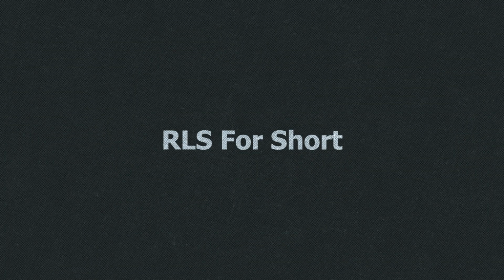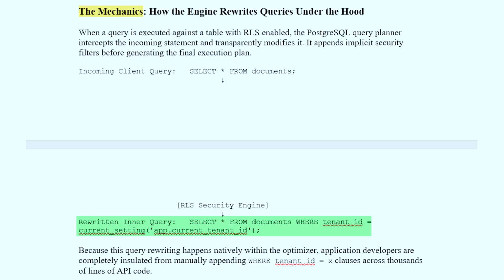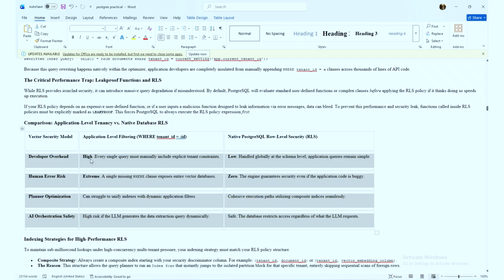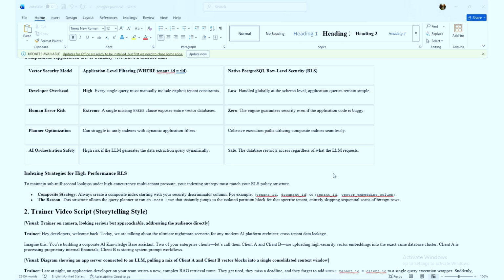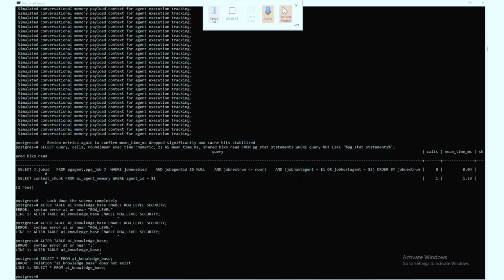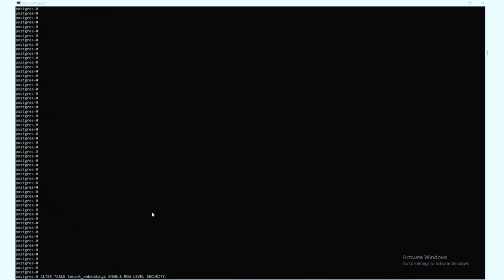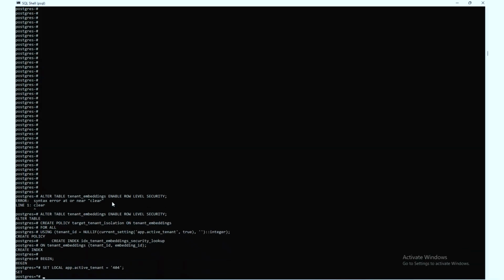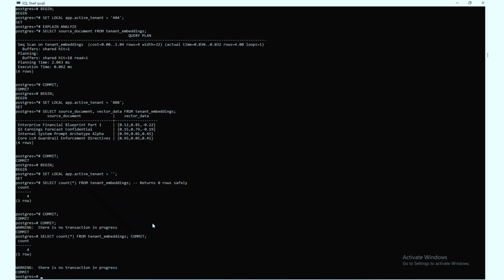Postgres RLS: The Essential Guide for AI App Development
Are you building AI agents that access sensitive data? The biggest risk in modern AI application development is unauthorized data access—and a simple mistake can lead to massive security breaches.

In this video, we dive into PostgreSQL Row-Level Security (RLS), the gold standard for securing multi-tenant AI applications. We’ll show you how to implement RLS to ensure your AI models only access the data they are strictly authorized to see, preventing data leakage between users and ensuring your app is production-ready and compliant.

In this video, you will learn:

Why RLS is mandatory for enterprise-grade AI applications.

How to configure RLS policies for multi-tenant data architecture.

The "do's and don'ts" of securing your Postgres database for AI agent interactions.

How to integrate RLS with your application's authentication layer.